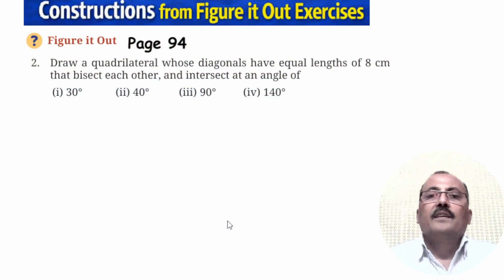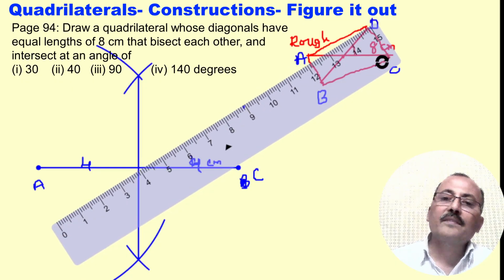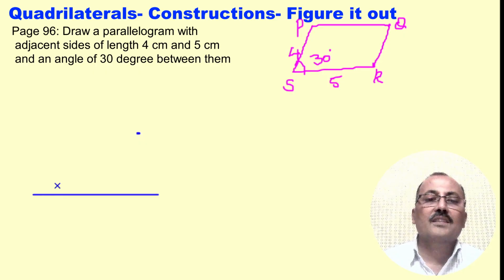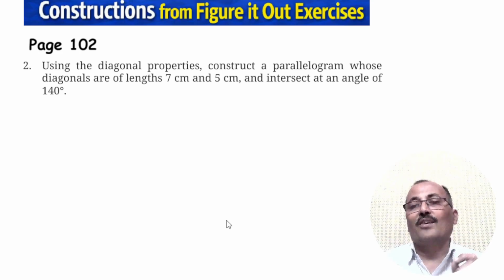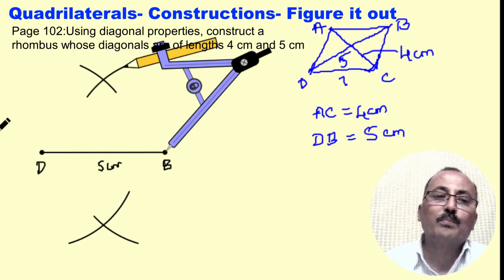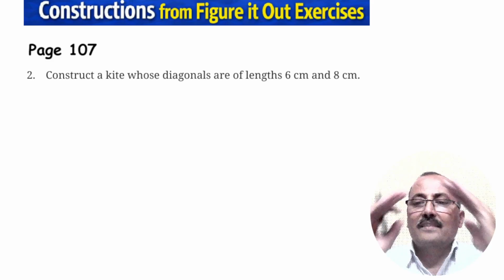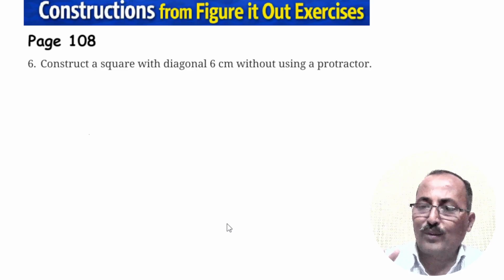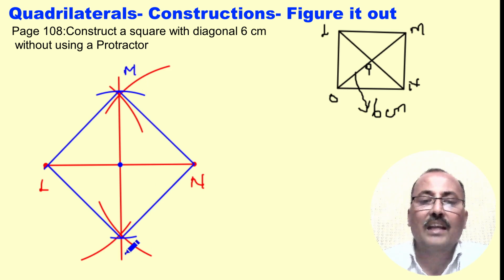CBSE Class 8-Chapter 4:QUADRILATERALS- Figure it Out Exercises from Constructions chapter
CBSE Class 8 Maths | Chapter 4: Quadrilaterals
📐 Constructions from "Figure it Out" Exercise

In this video, we solve important construction problems from the "Figure it Out" exercise of Quadrilaterals. You will learn how to construct different quadrilaterals using given properties like diagonals, angles, and side lengths.

🔹 Topics Covered:
• Construction of Quadrilateral using diagonals
• Construction of Parallelogram (different methods)
• Construction of Rhombus using diagonals
• Construction of Kite
• Construction of Square without protractor

This video is very useful for CBSE Class 8 students preparing for exams and helps in building strong geometry concepts.

📌 Watch till the end for complete step-by-step constructions!